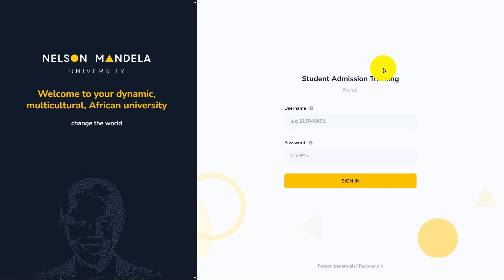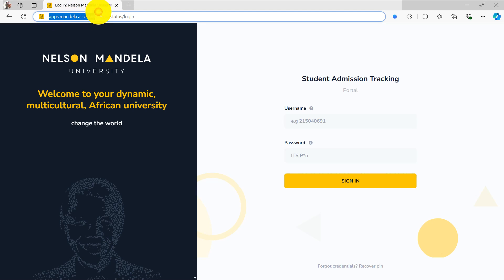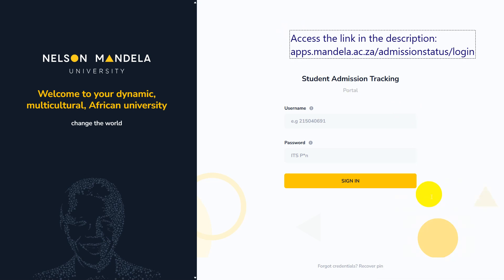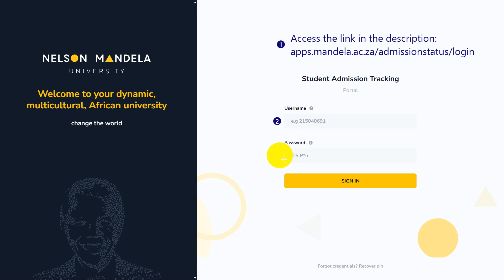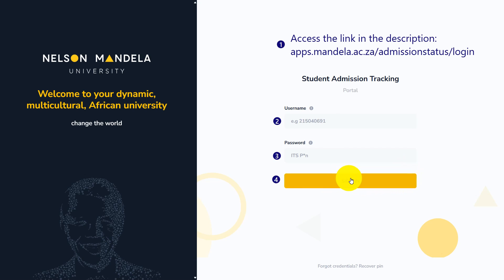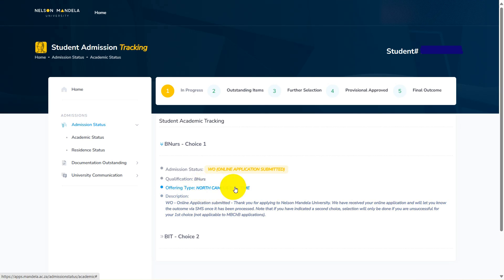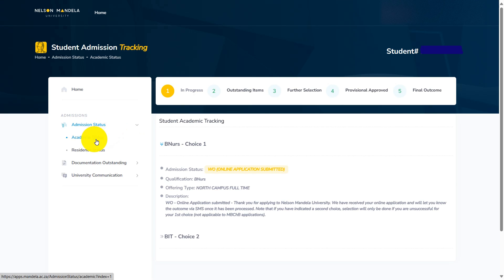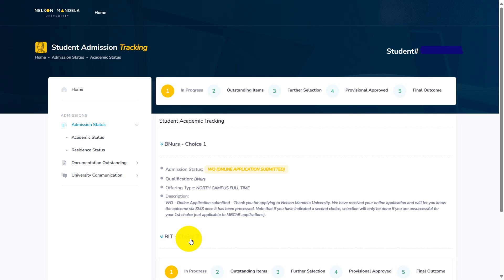How to Check an Application Status at NMU | Nelson Mandela University